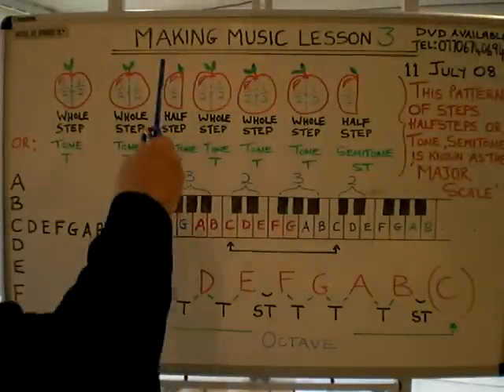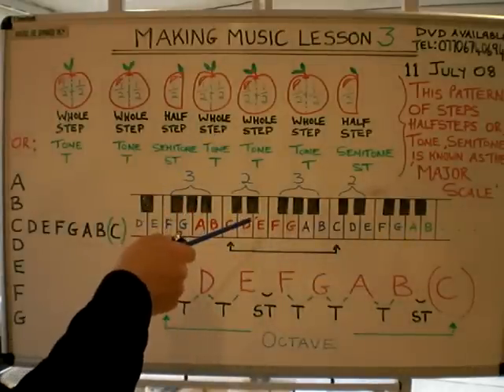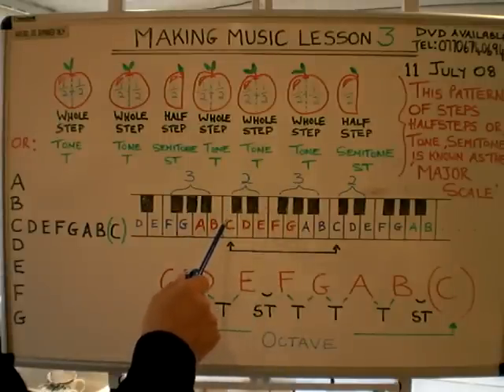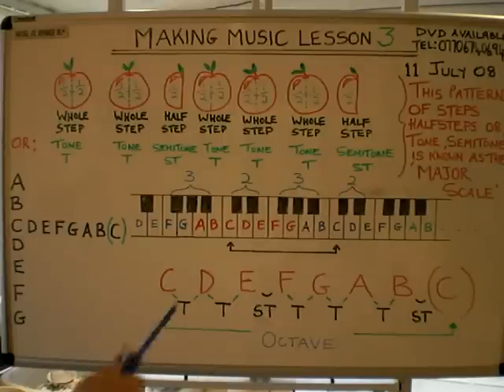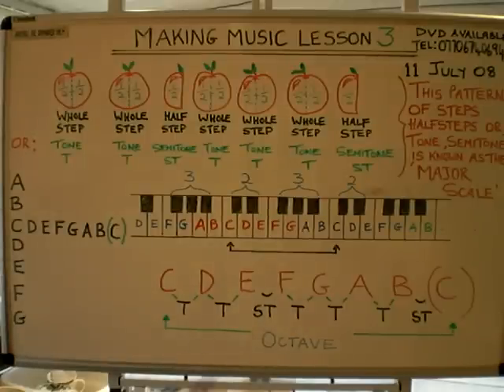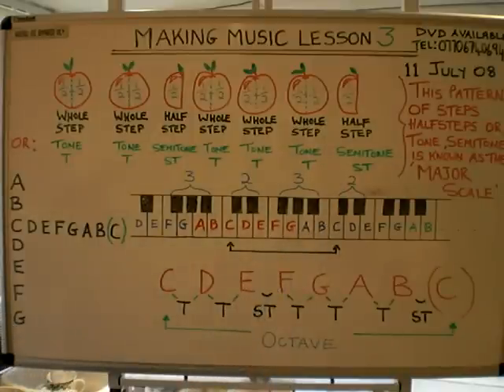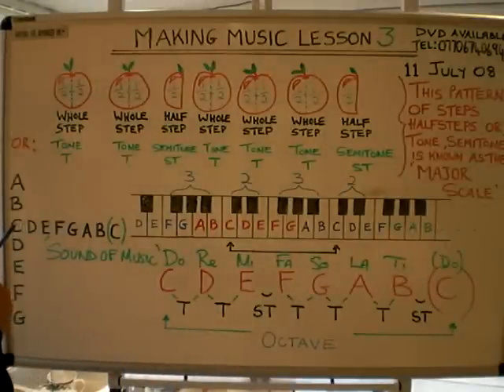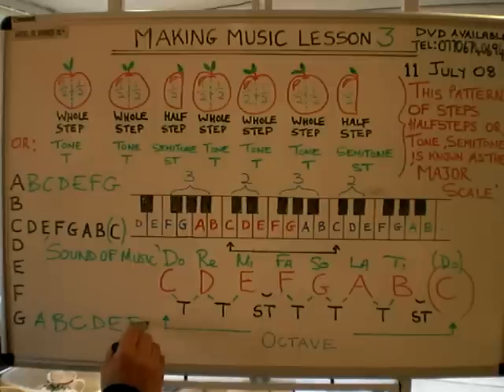Music Theory Lesson 3